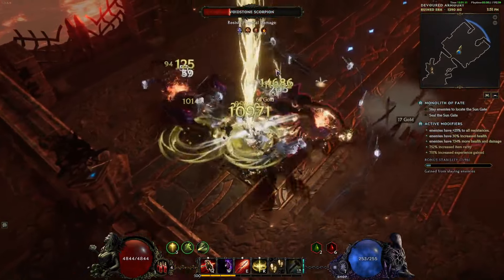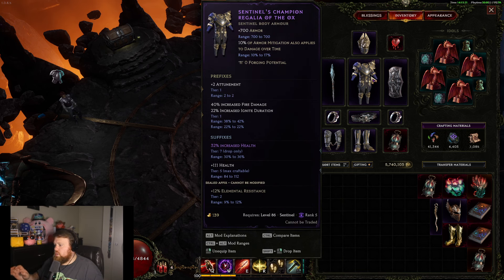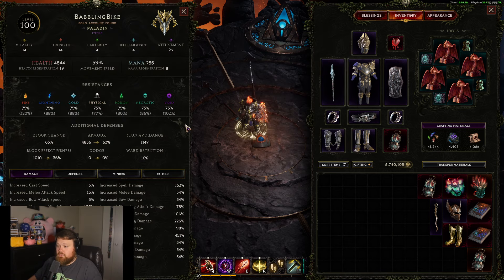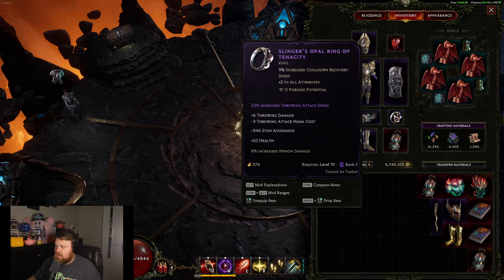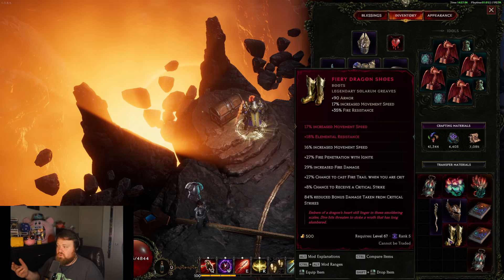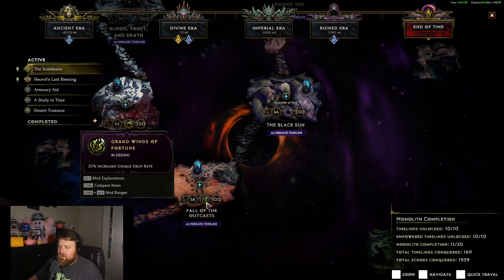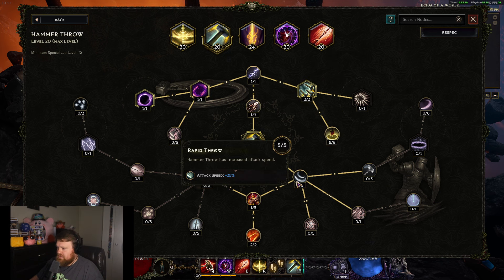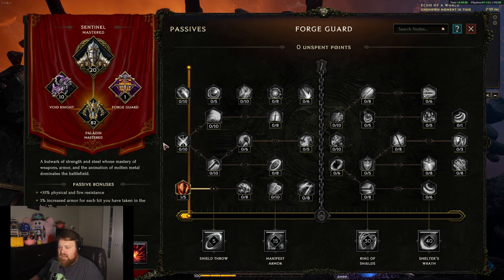Last Epoch: Smite 'N Ignite Hammerdin Build Guide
I stream Monday, Tuesday, Wednesday, Thursday,  Friday, and Saturday from 6 pm to 9 pm pacific.

0:00 Intro
1:29 Gameplay
3:43 Gear
19:09 Idols
20:39 Blessings
23:30 Skills
27:56 Passive Tree
31:00 Outro